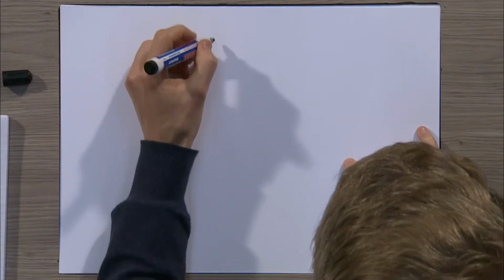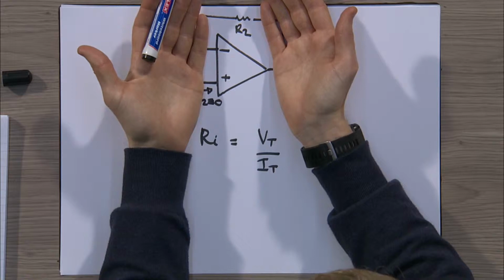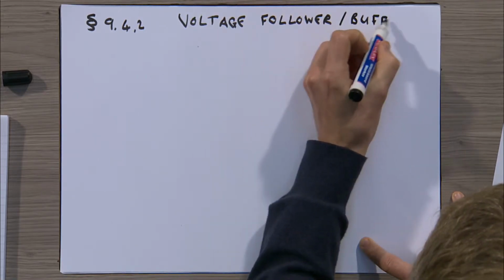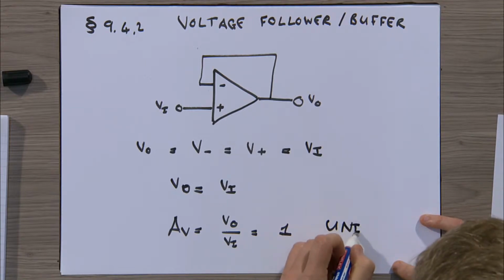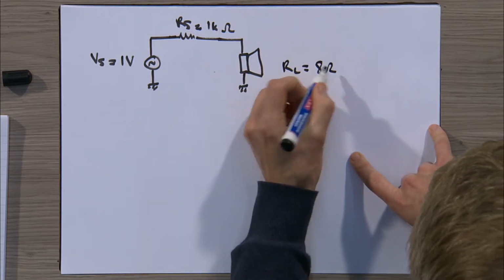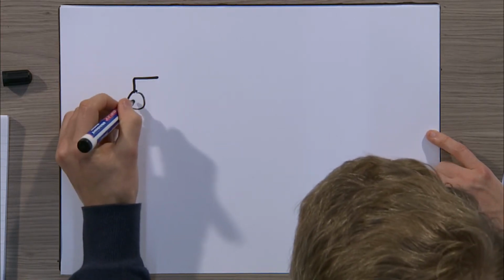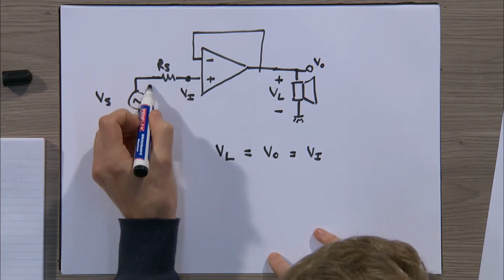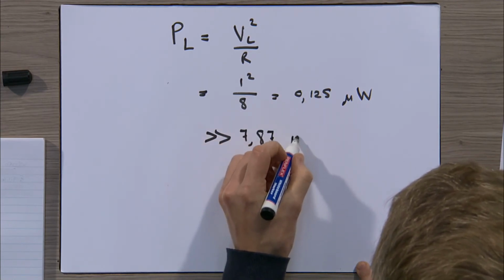Lecture / Lesing 7: Video